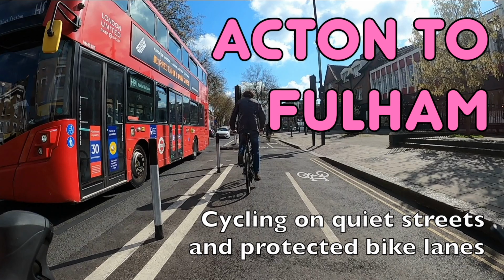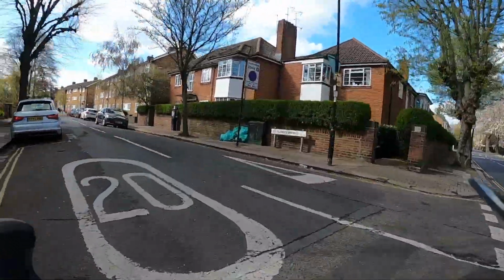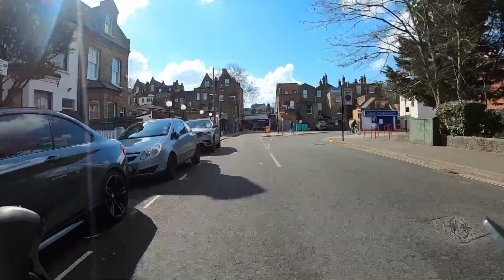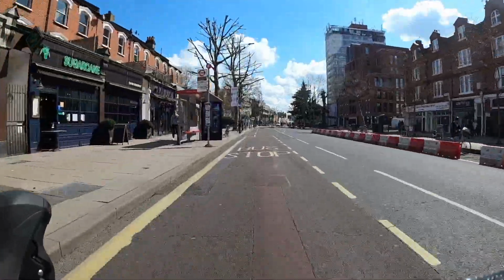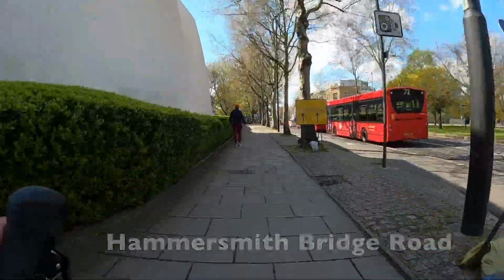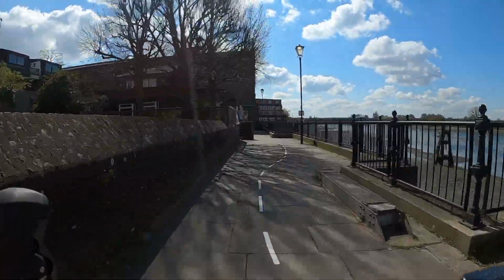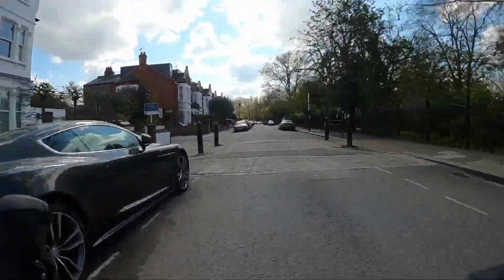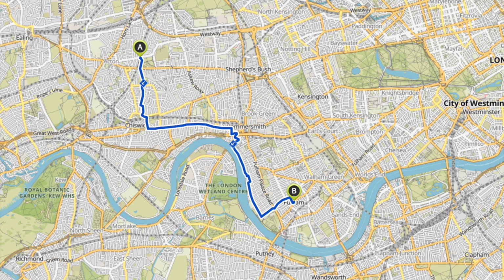The best way to cycle from Acton to Fulham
You can cycle from Acton to Fulham in 30 minutes, with almost the entire journey on quiet streets and protected cycle lanes.

The ride is just over 5 miles (8.3km) and takes in parts of the new Cycleway 9 and the Thames Path.

You can find a map of the route here and download GPS files for your favourite device